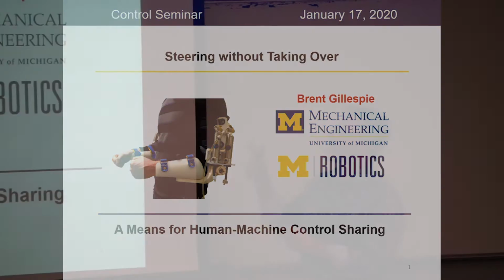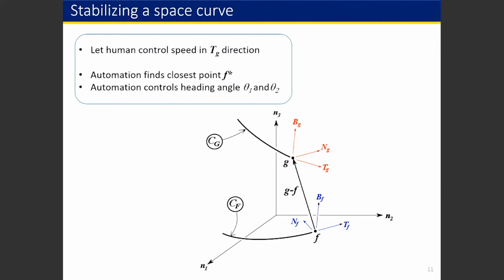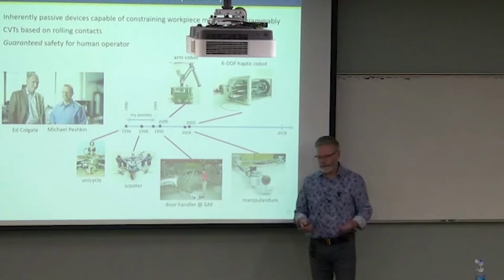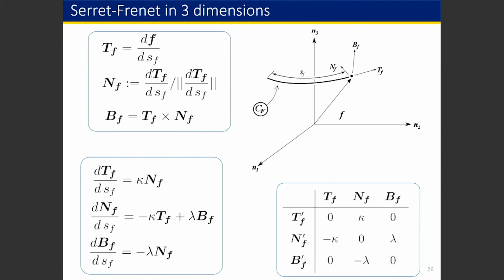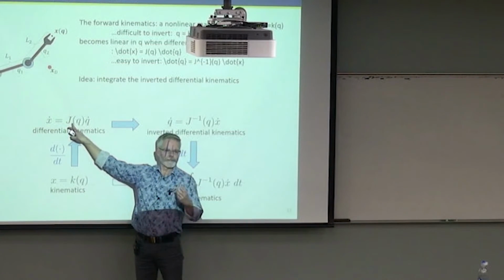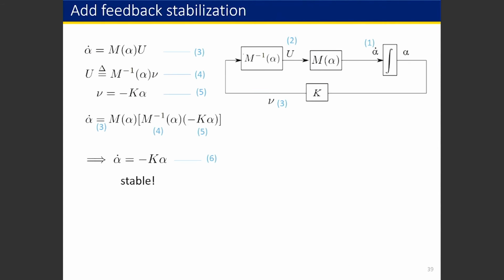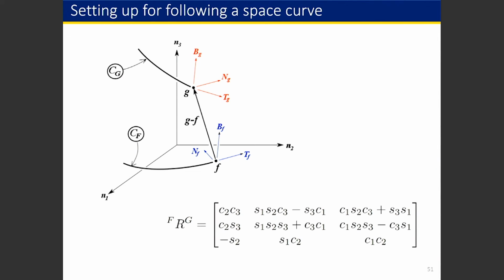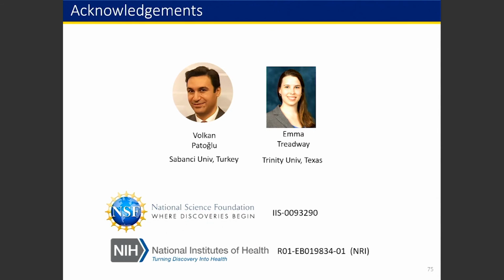Steering Without Taking Over: A Means for Human Machine Control Sharing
Brent Gillespie, Professor in Mechanical Engineering as well as Core Faculty in Robotics at the University of Michigan, presents "Steering without Taking Over: A Means for Human Machine Control Sharing."